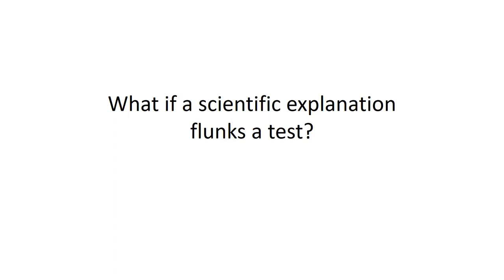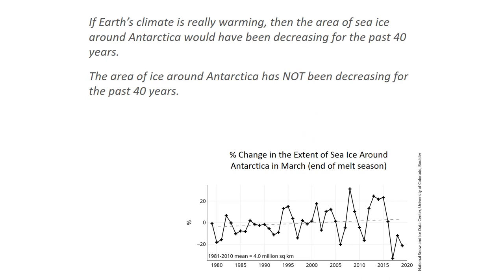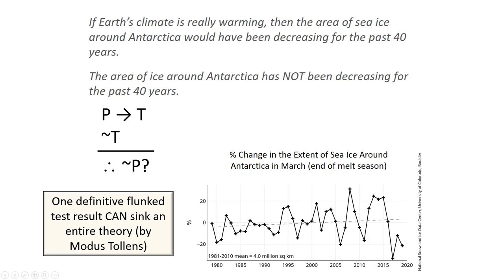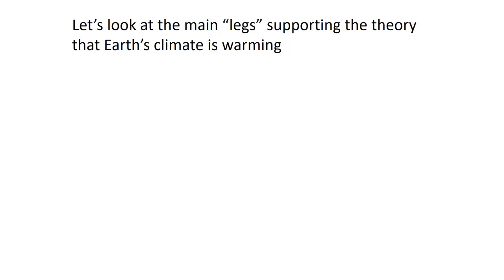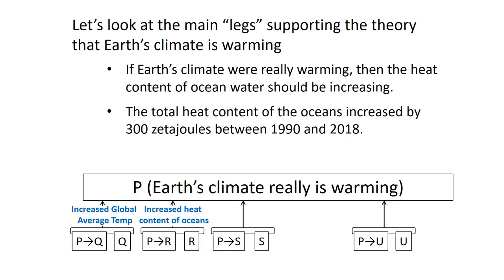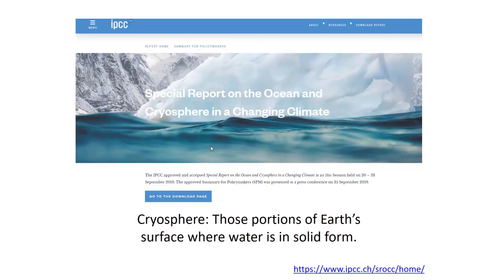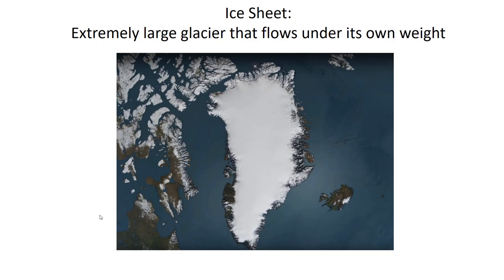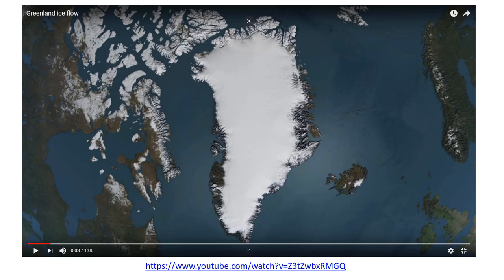GEOS 104 Lecture 04/02/20 - Part 1